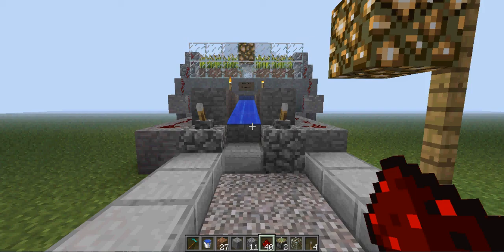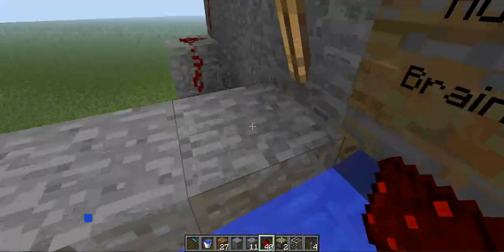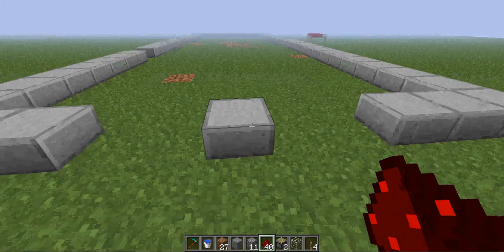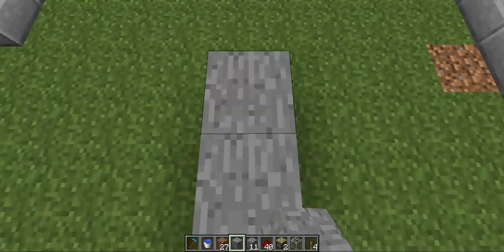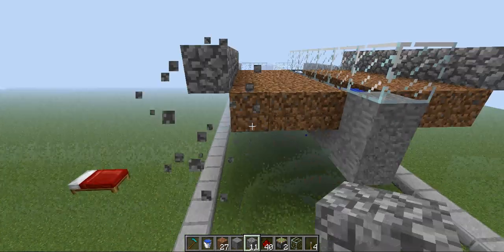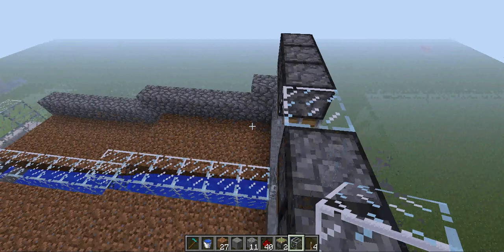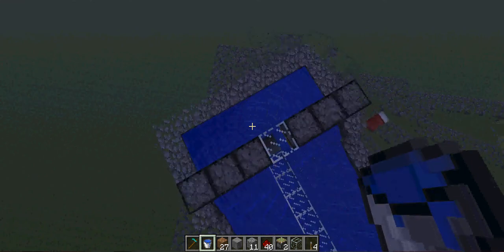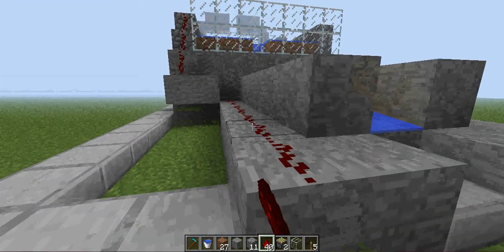Minecraft Auto Farm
This is a tuturial on how to make an Auto Farm for the PC version of Minecraft. It is very easy to use once it is built and can make farming very quick and easy.